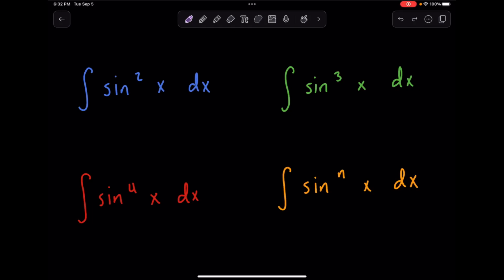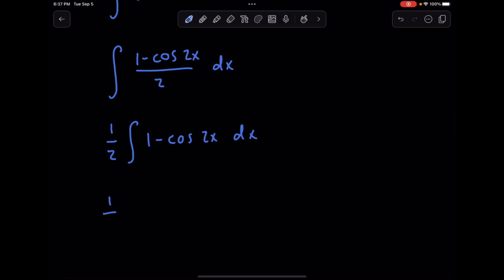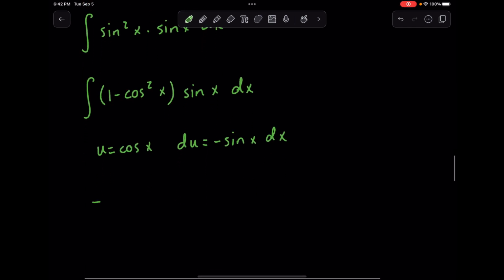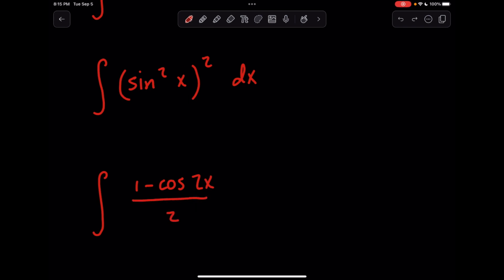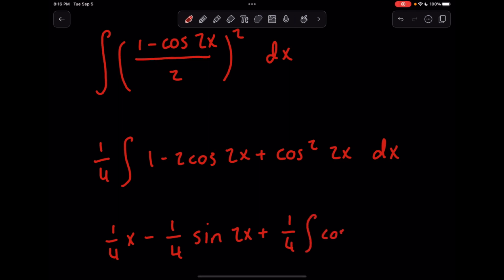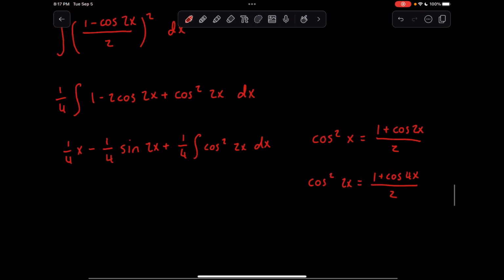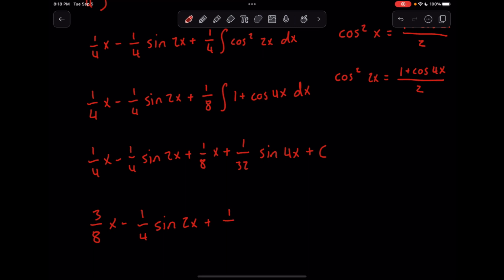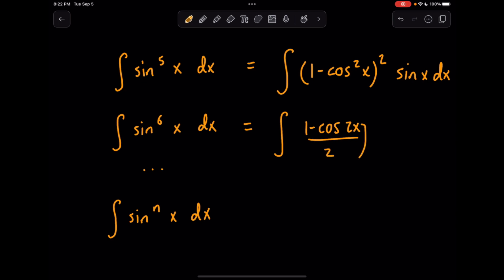Integrating Power of sin(x)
Calculus tutorial about how to integrate sin to any power.